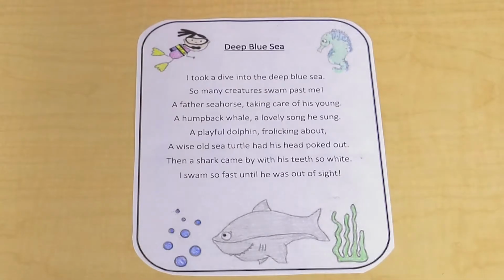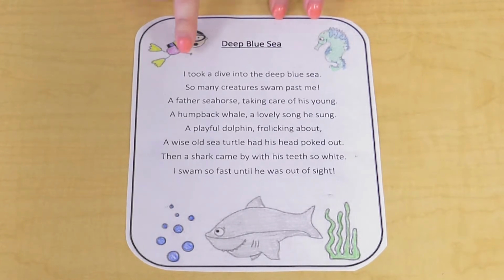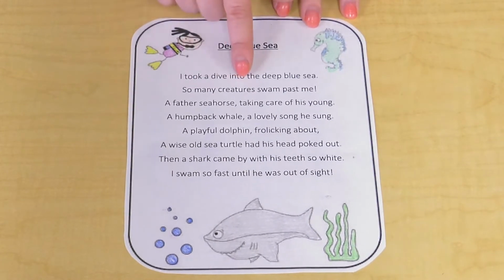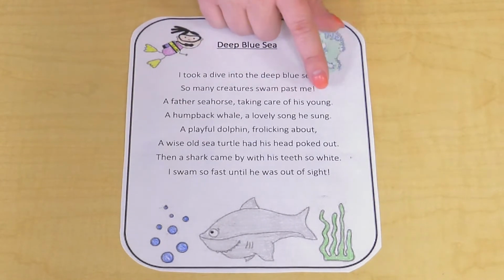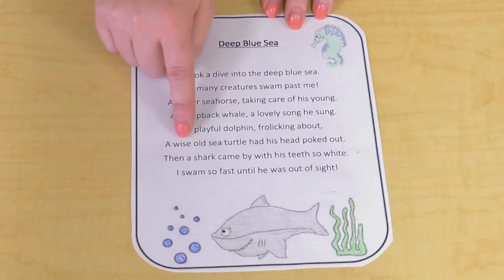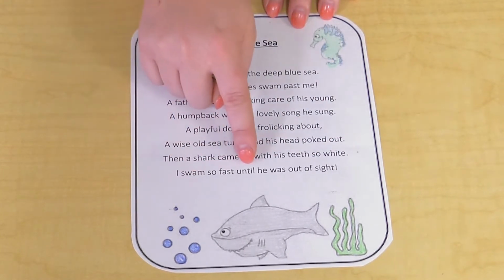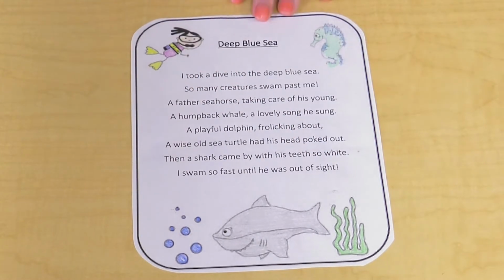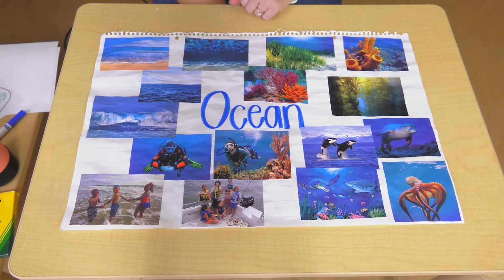Focused Learning - All About Oceans!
This lesson will explore the different ecosystems. Students will compare the ecosystem they live in and the ocean.  Students will be able to identify plants, animals, and weather patterns in the oceans.